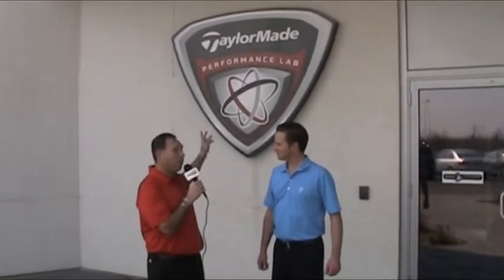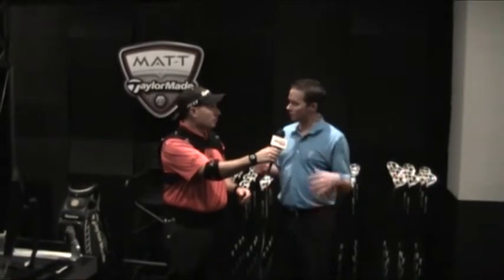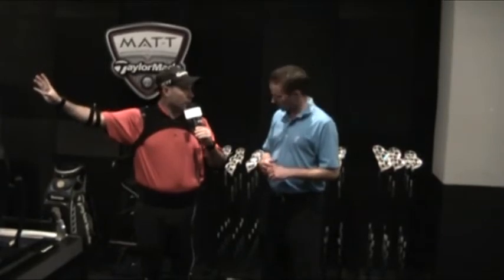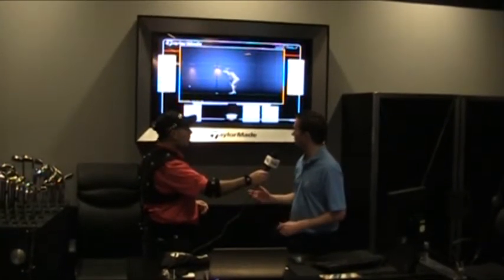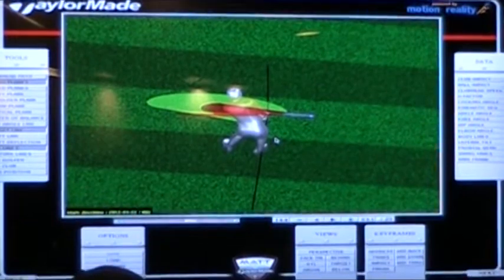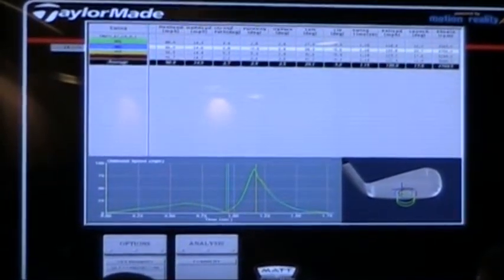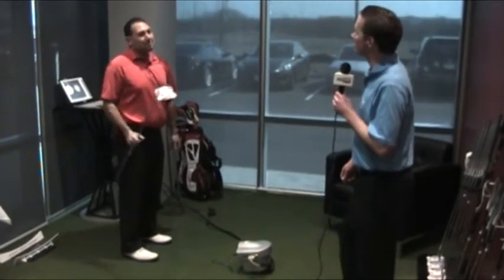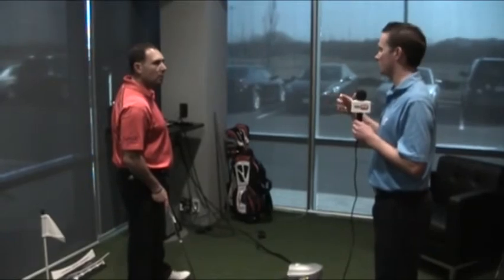PGA of Ontario visits TaylorMade